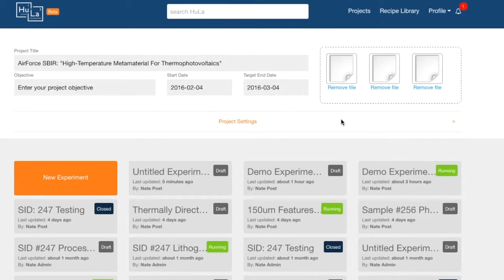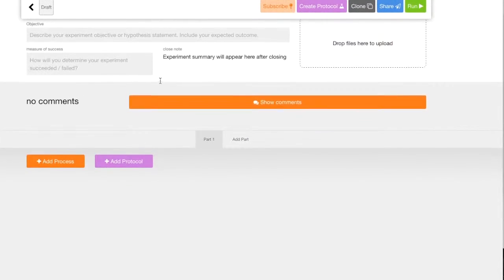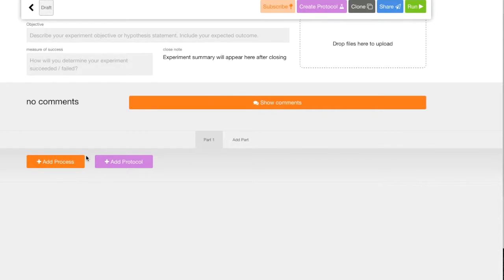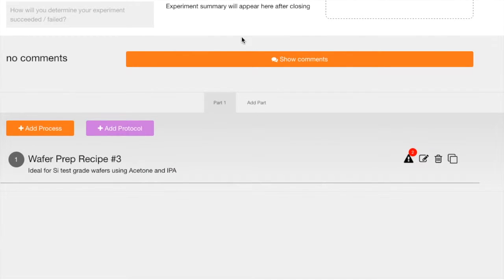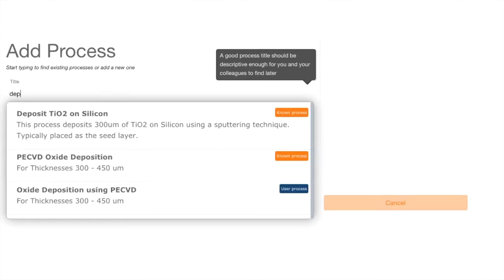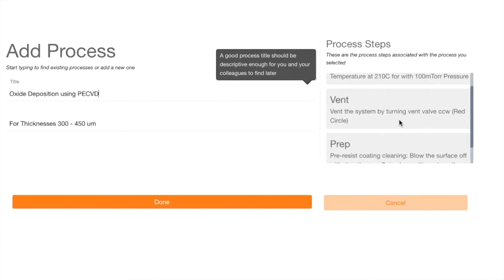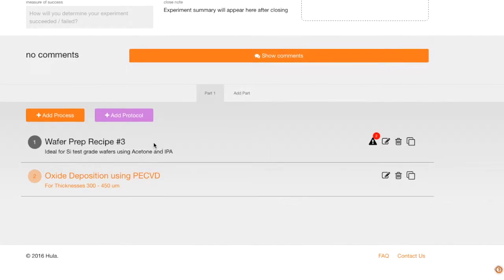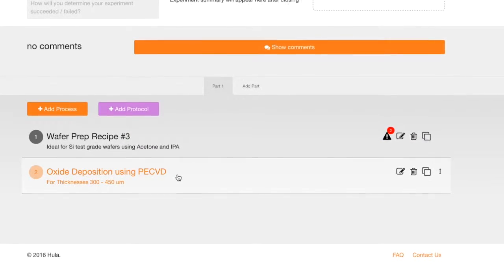Part 3 Draft: Building an Experiment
In this Tutorial we build a simple experiment and continue to show the difference between known and user processes -- and why they are so important in the development process.